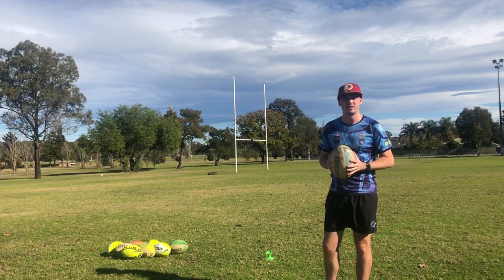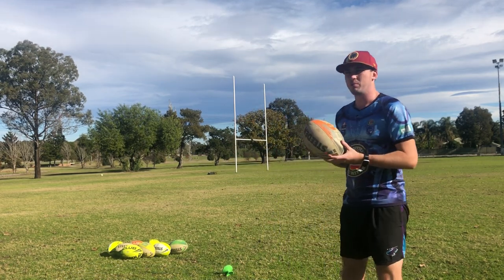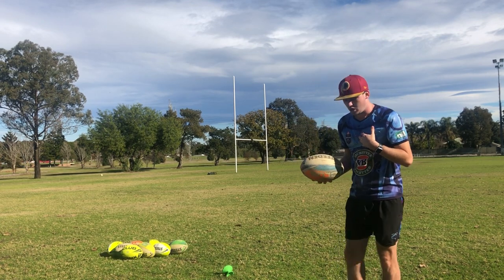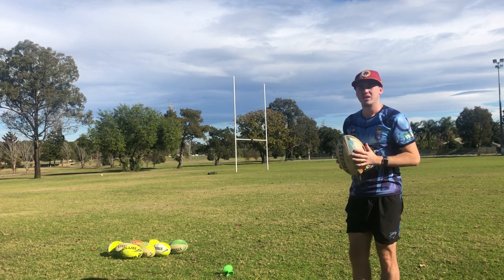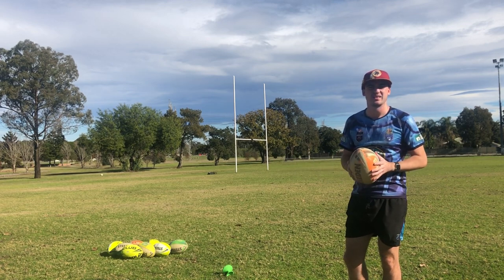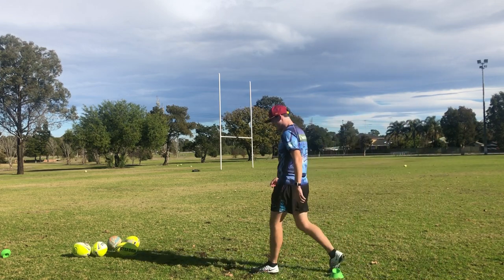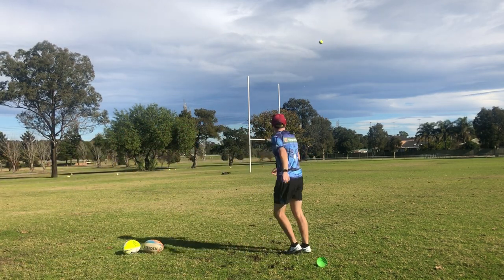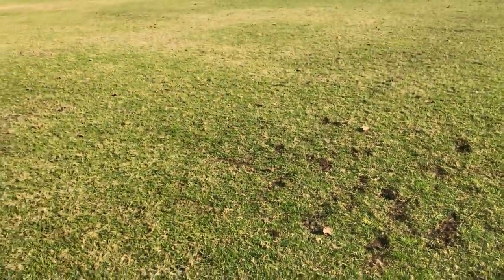Rugby League - How I curve my goal kicks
People have been asking my how I curve my goal kicks, so this is a just a tutorial on the way that I personally do it.